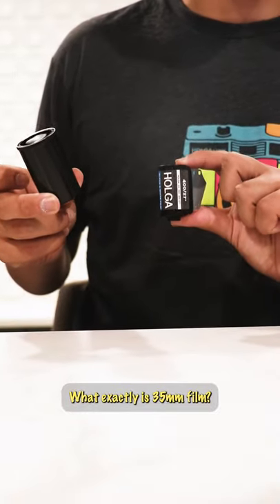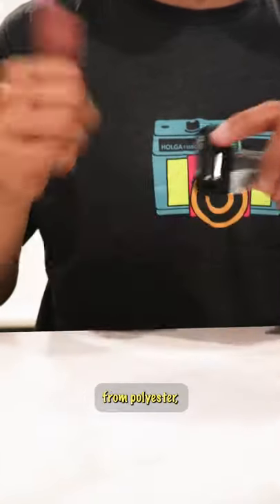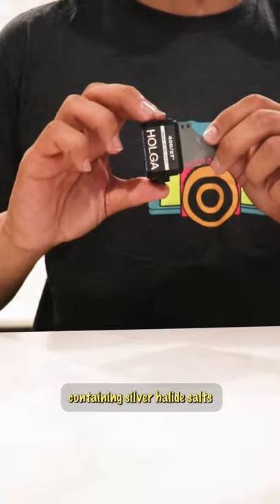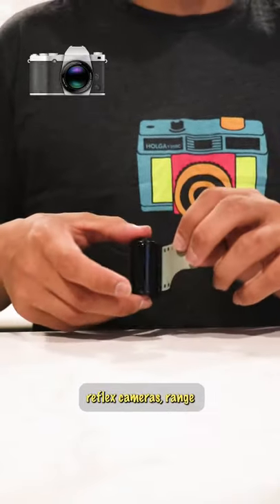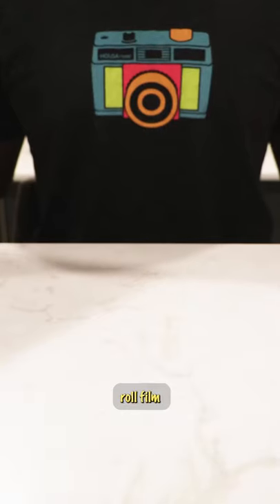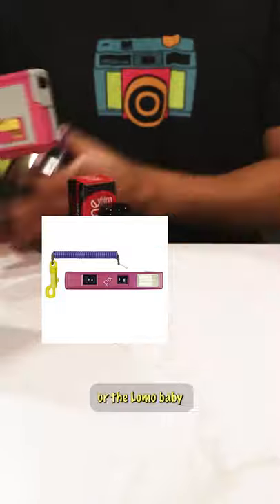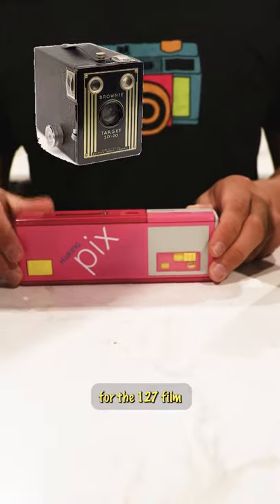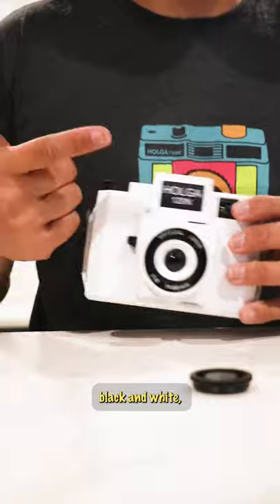Ever wonder what 35mm film is?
Every wonder what 35mm film is?

Get some here: Freestylephoto.biz